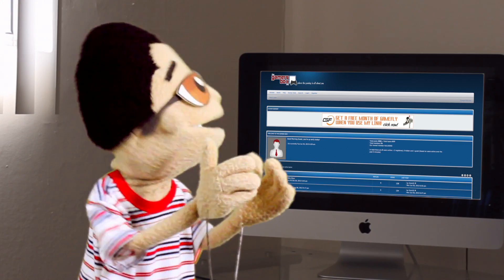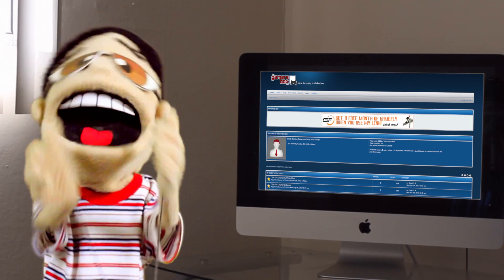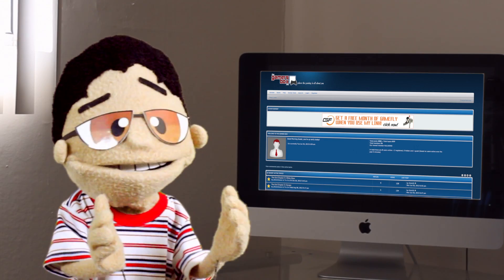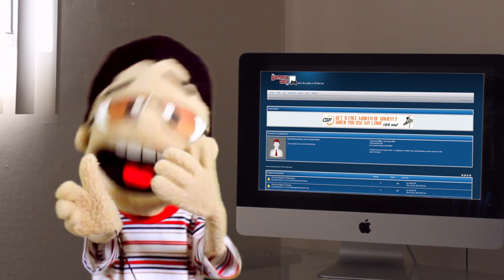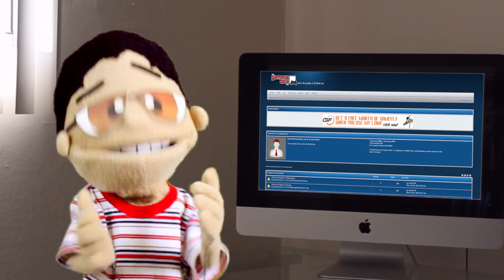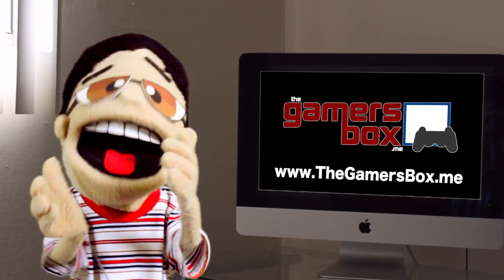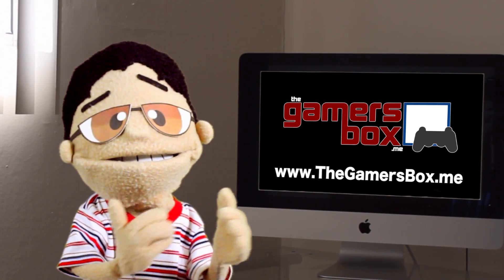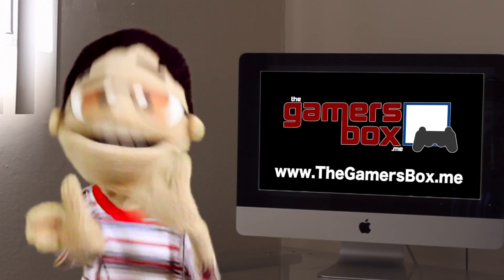Non Juan GameAnswers Video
Non Juan talks about the end of the Answers Era, and what to do now.